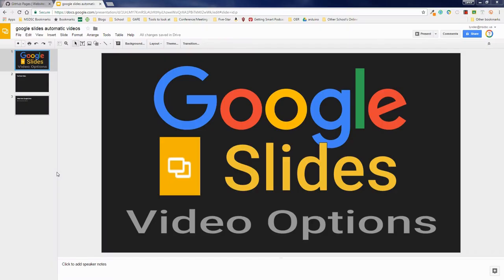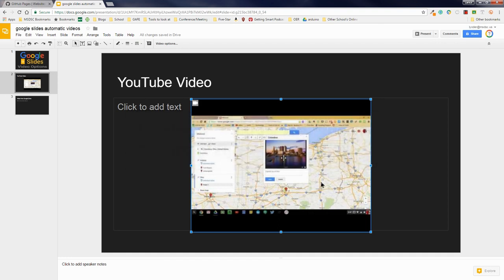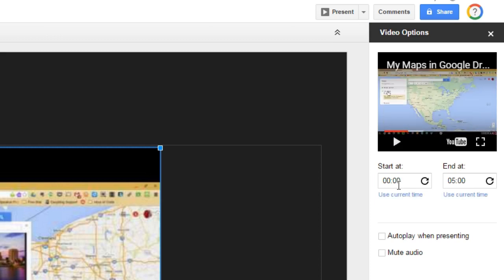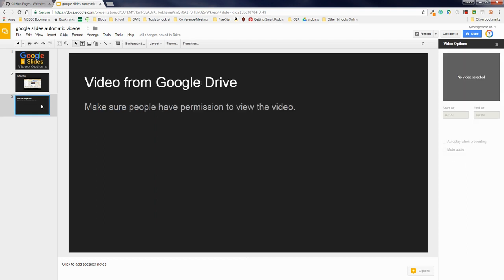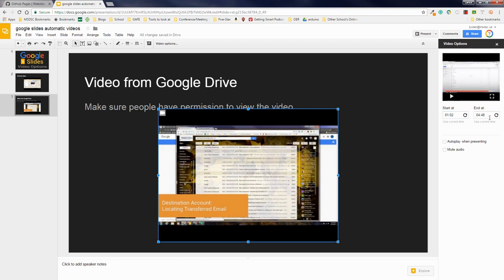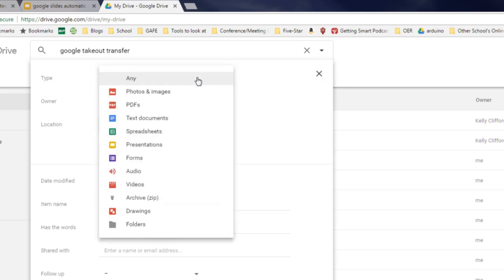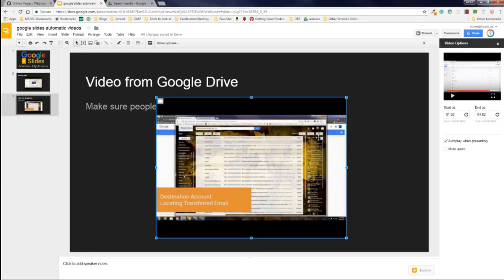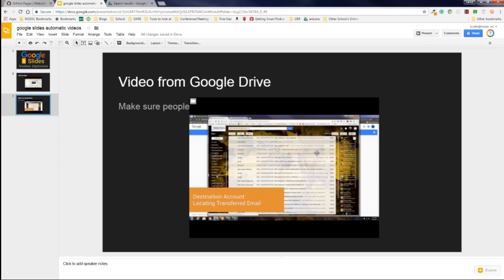Google Slides Video Options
Google Slides now allows you to have more options with video. Not only can you select video from your Google Drive, but you can now splice videos and setup auto-play.  This is new as of April 2017.